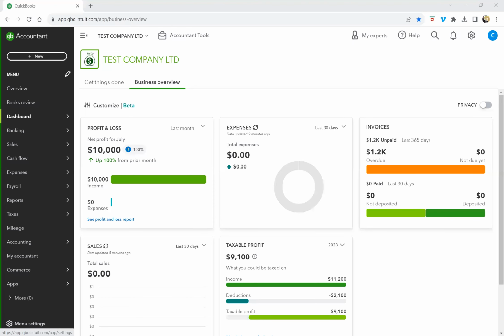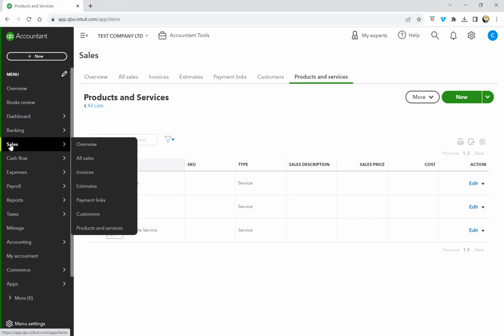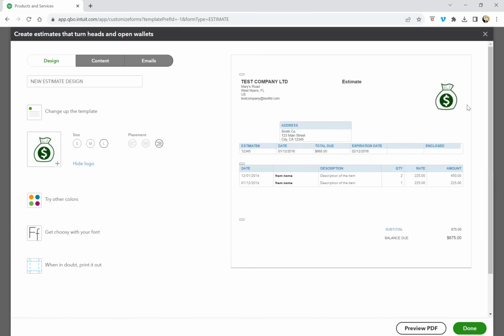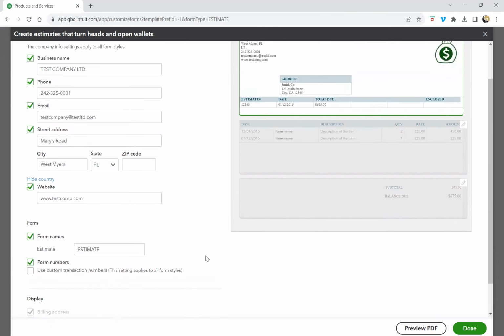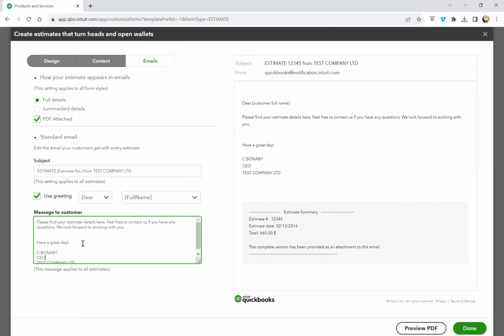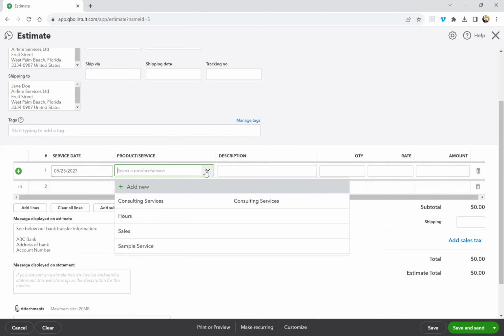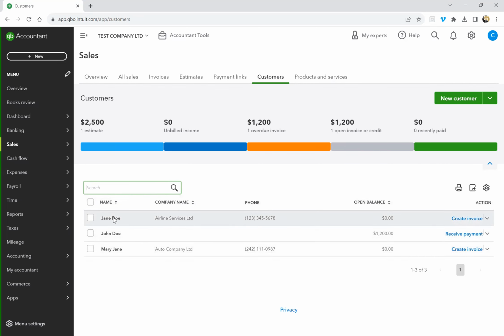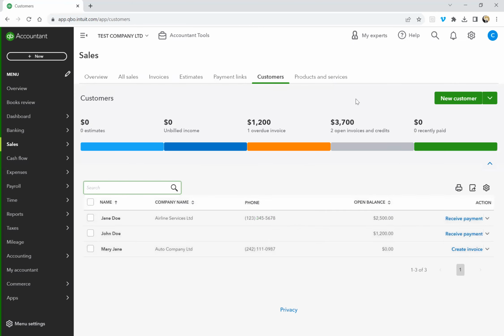HOW TO RECORD IN QUICKBOOKS ONLINE: How to Create an Estimate and convert it into an Invoice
Video Chapters:
0:00  Intro
1:04  Set up the customer
4:13  Set up the Service Item
6:30  Set up template of Estimate
18:42 Set up template of Invoice
20:55 Create the Estimate and convert it into an Invoice

Today's video gives an in depth tutorial on how to set up a customer, service item, customize estimates and invoice templates, and how to create an estimate and convert it into an invoice